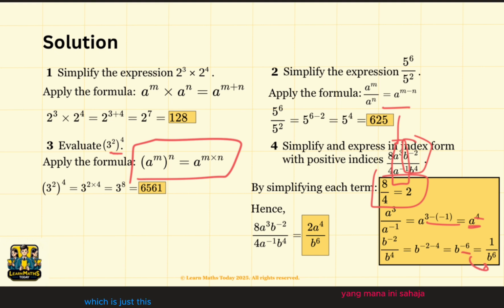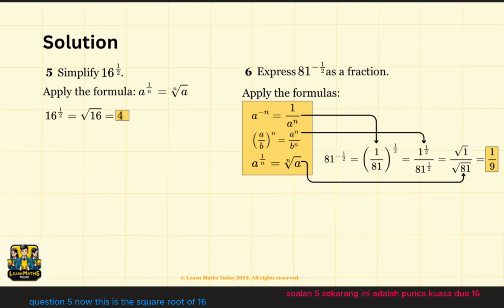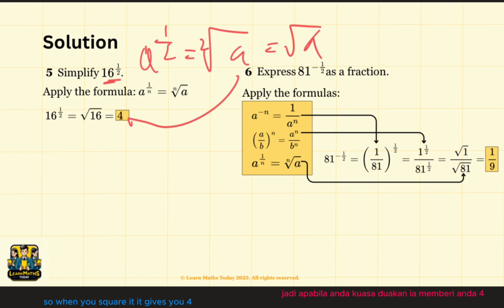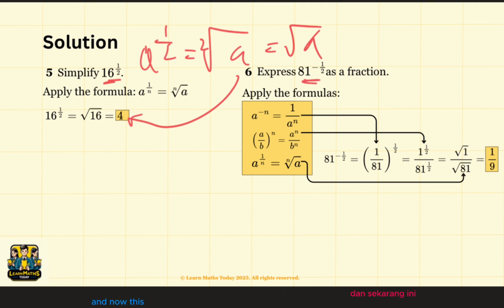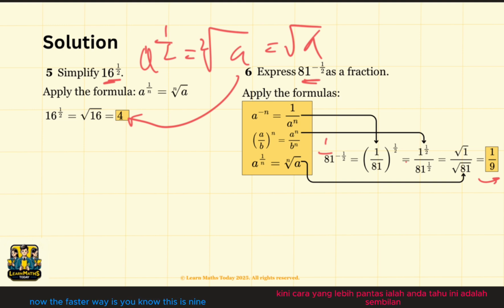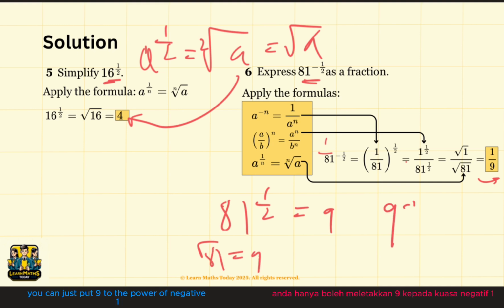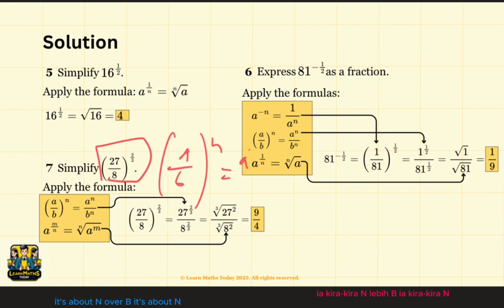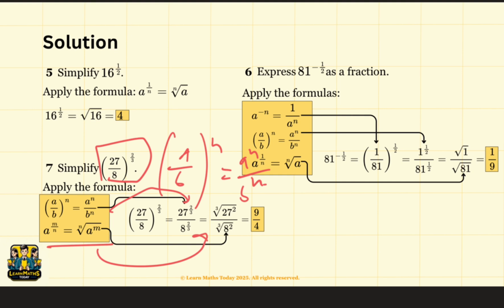Indices Examples - Essential Practice Problems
In this video, we work through essential indices examples to build your confidence and skills!
✅ Step-by-step solutions to common indices problems
✅ Applying the laws of indices in practice
 ✅ Mixed operations with positive, negative, and fractional indices
✅ Typical O-Level exam-style questions with full workings

We'll guide you through: 📐 Clear problem-solving strategies for each example 🔍 Common pitfalls and how to avoid them 📝 Practice questions aligned with the Singapore O-Level Elementary Mathematics syllabus Working through these examples will solidify your understanding and prepare you for any indices question in your exams! 👉 Practice makes perfect—with LearnMathsToday!